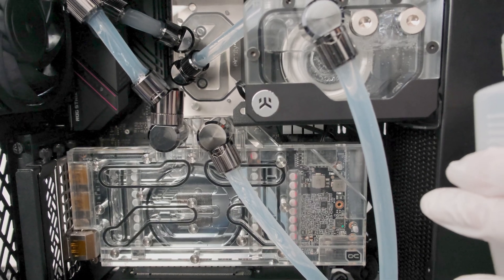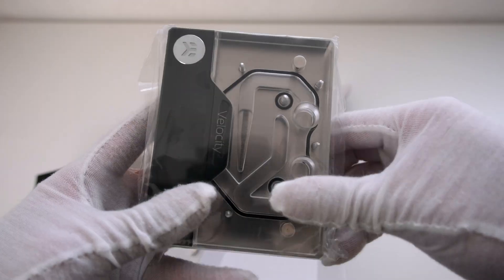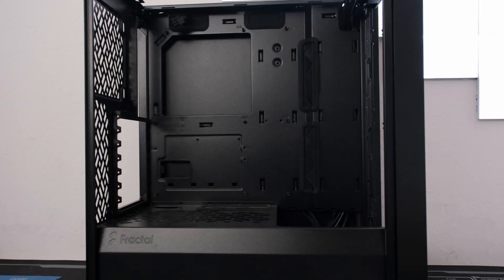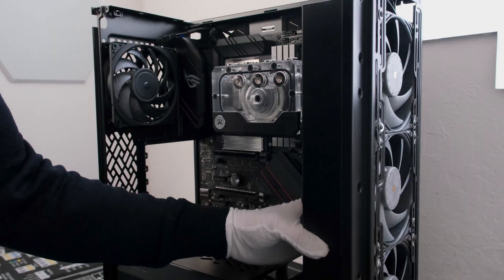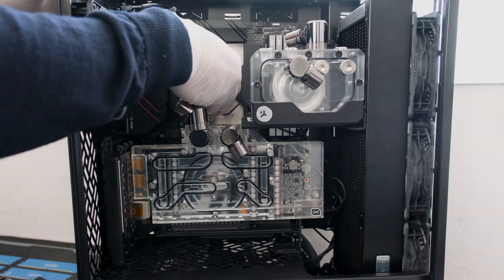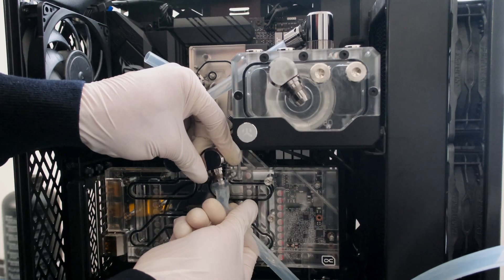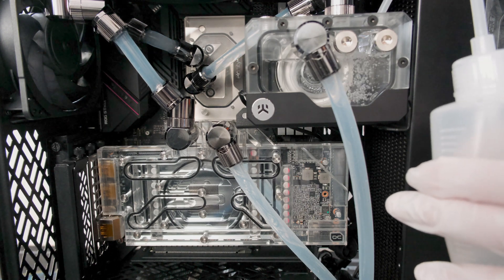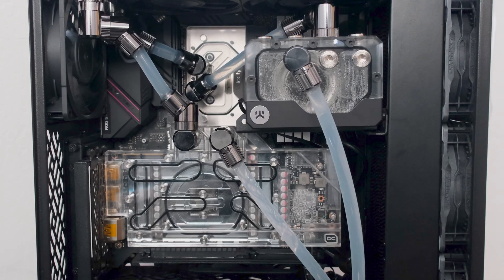Watercooled PC Build - Soft Tubing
Water Cooled RTX 3090 PC Build EKWB Alphacool Heatkiller Water Cooling GPU CPU Water Block

This is the Vector Network.